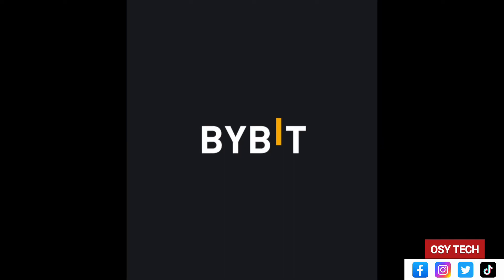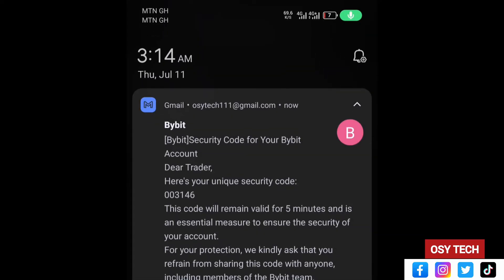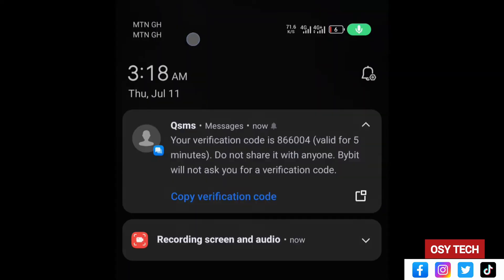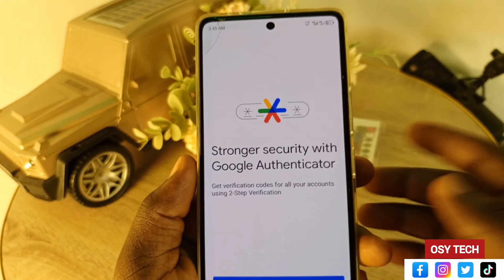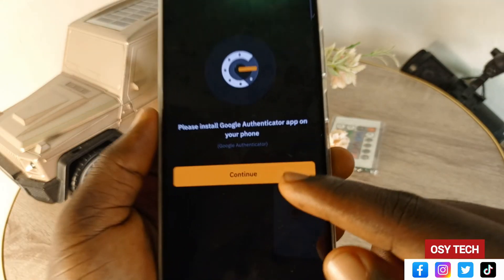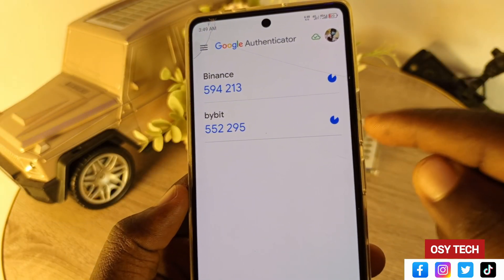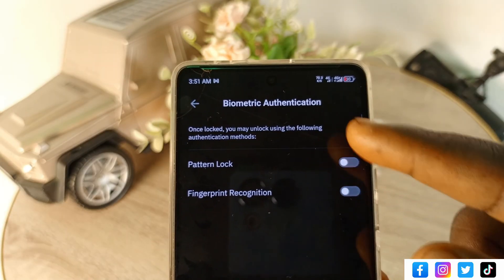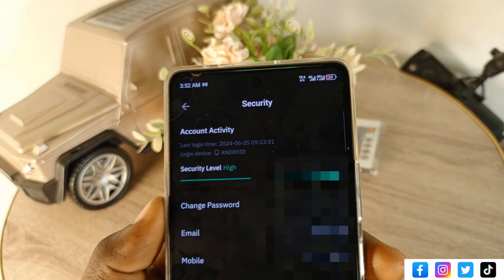How to protect your ByBit account - Increase Security, Protect Your Crypto.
Step by step guide to protect your ByBit account
Secure wallet and your Crypto
Top notch features to turn on to increase security on your ByBit account

How to create a Verified ByBit Account + Free $20 coupon to use - step by step guide